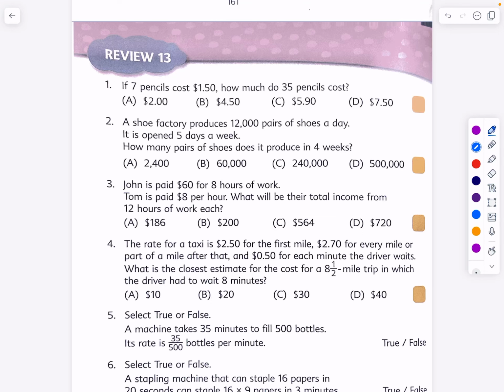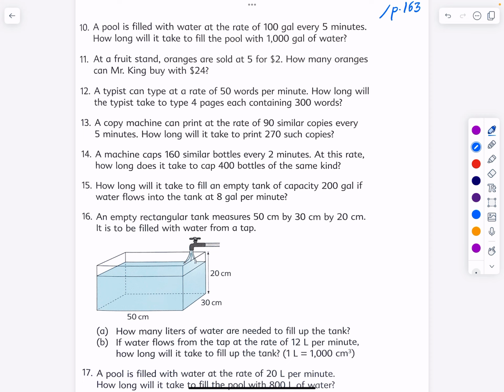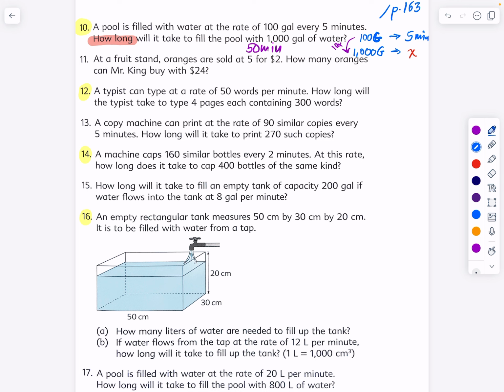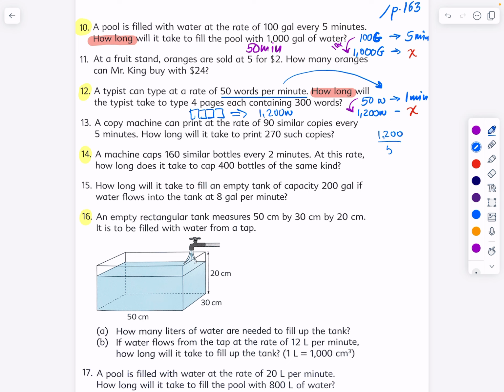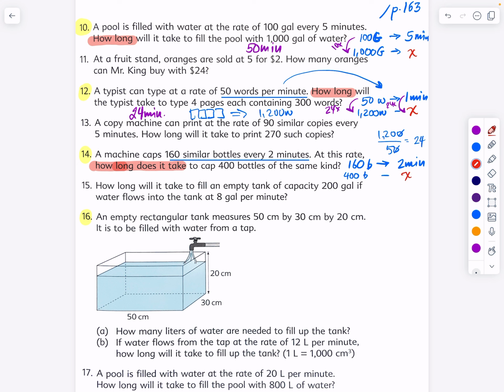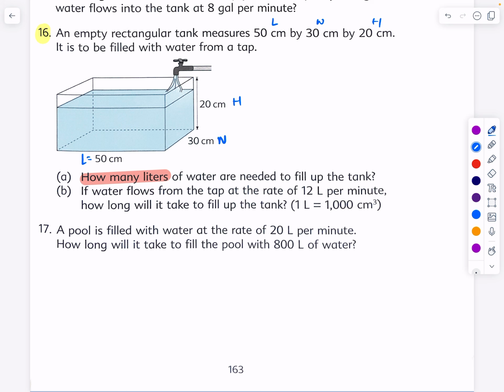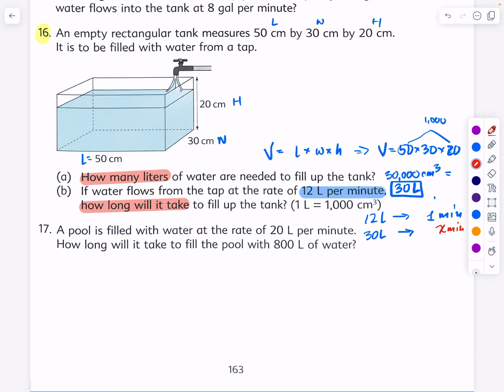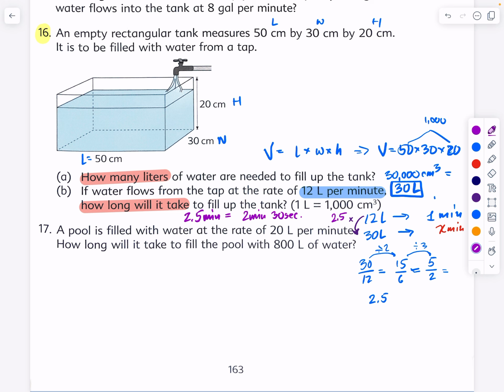13.1 - Singapore Math Gr. 5 - Solving Word problems about Rates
Singapore Math Grade 5, Common Core Textbook 5B, Unit 13 - Word problems about rates /p. 163.